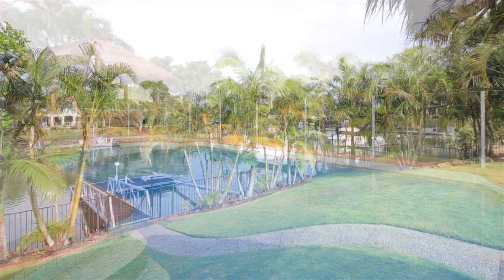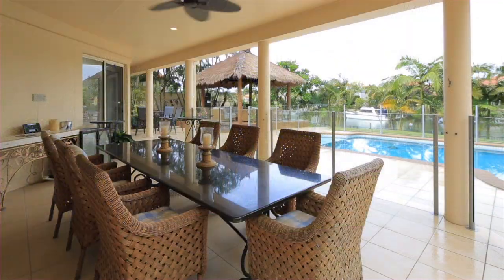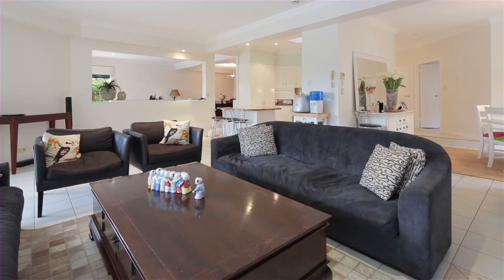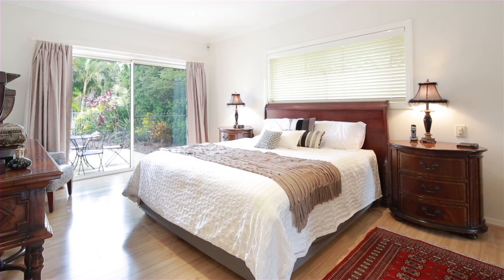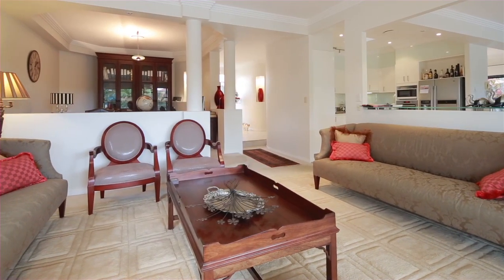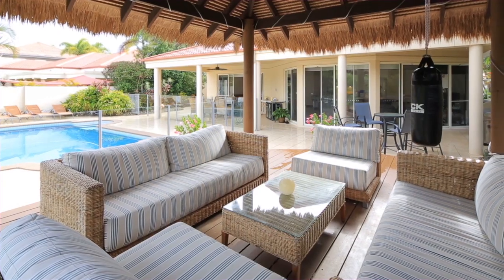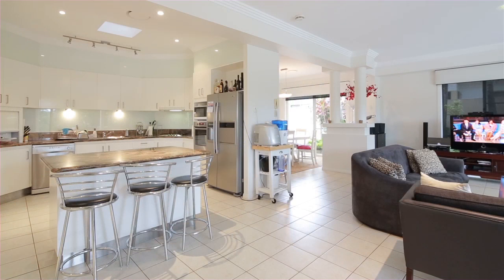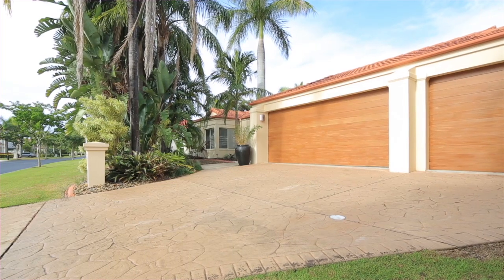1097 Beechwood Drive - Hope Island (4212) Queensland by Henk Schreurs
Property Video shoot of 1097 Beechwood Drive - Hope Island (4212) Queensland by PlatinumHD for